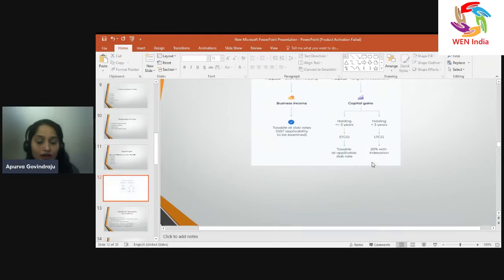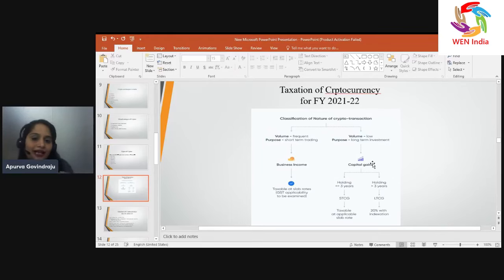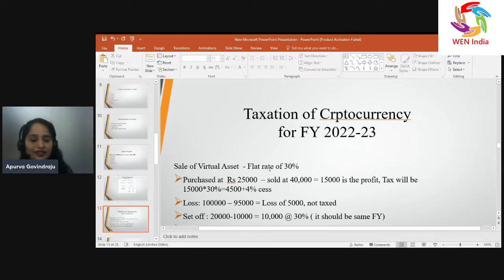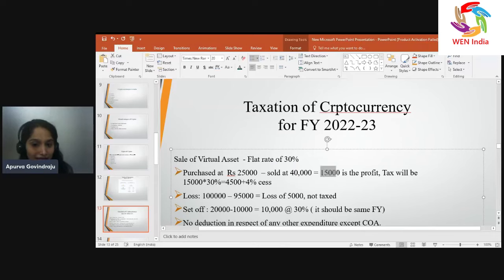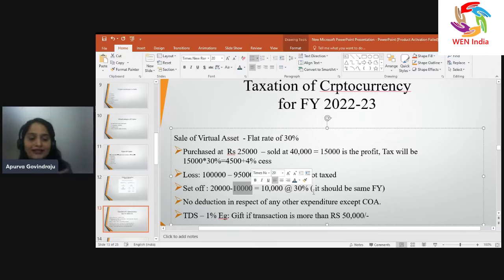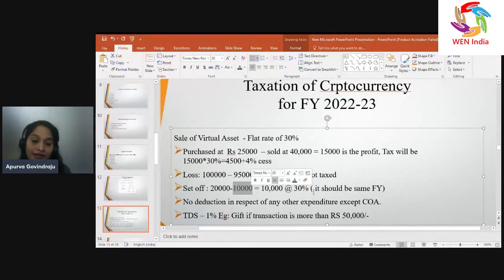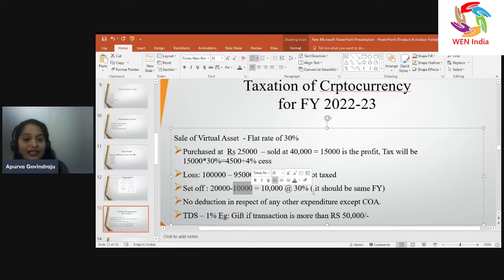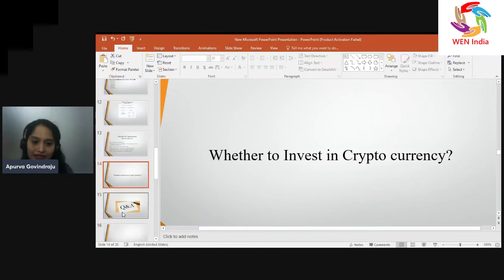WENIndia : Crypto and Tax in India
How much tax you have to pay on your crypto earnings ?